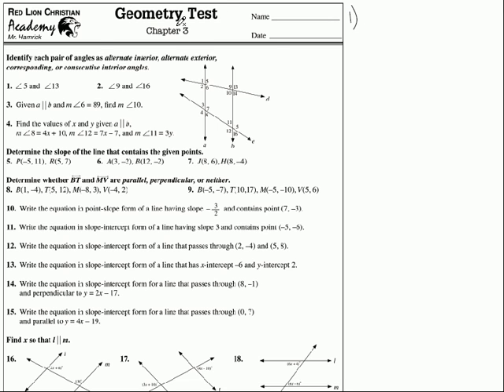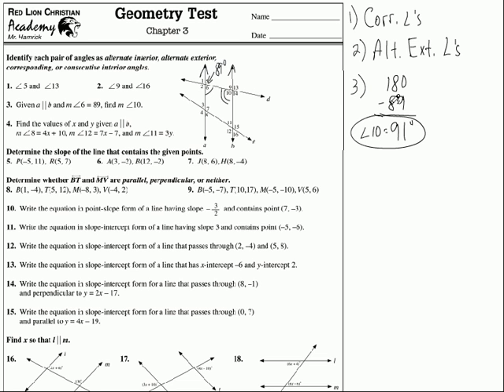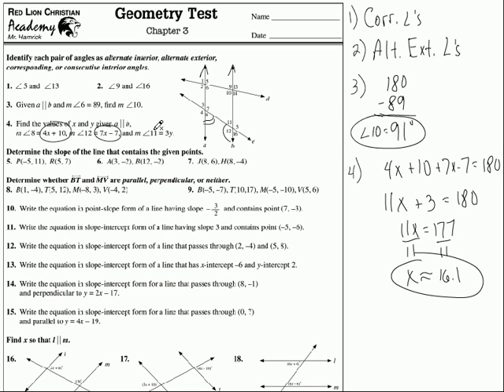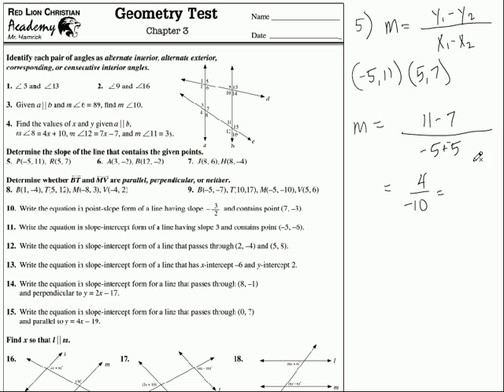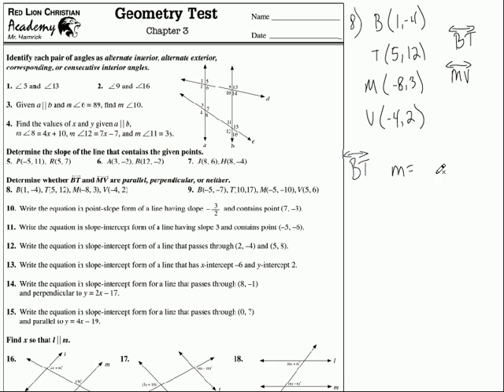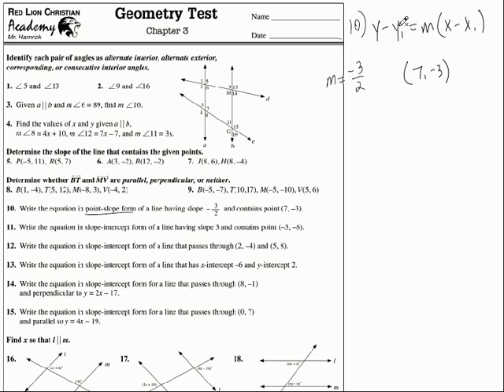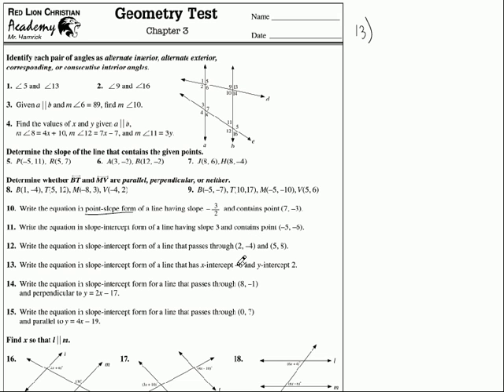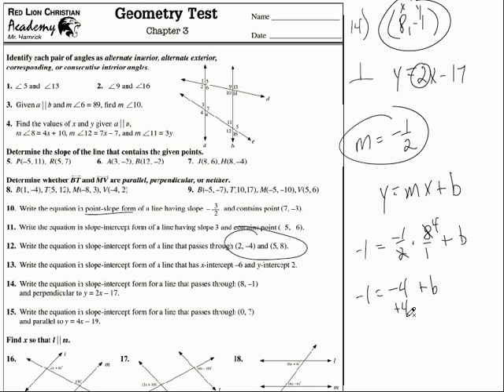CP Geometry Chapter 3a